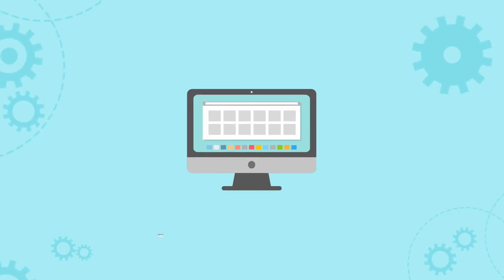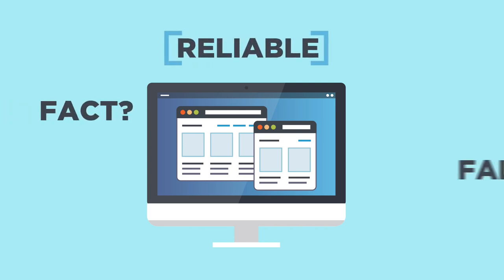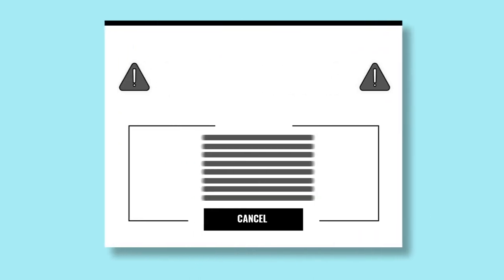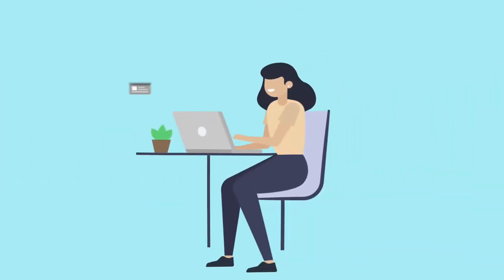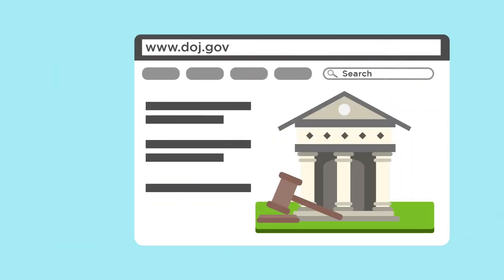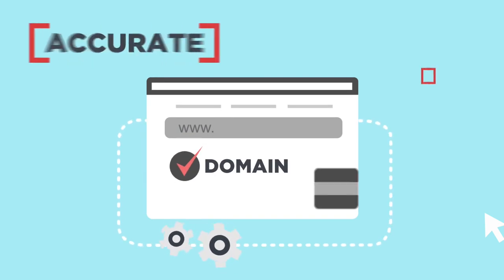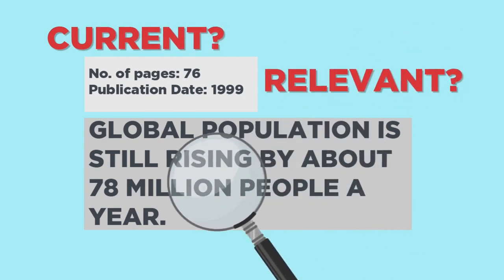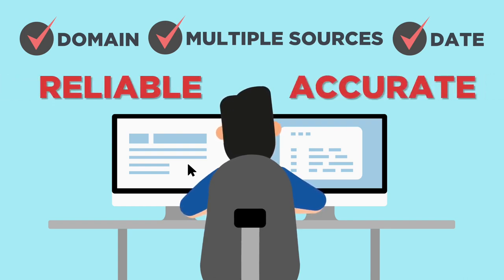09 | Evaluate online information | Access information online | Microsoft Digital Literacy.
Evaluate online information

As you browse through search results and content on the web, it's important to be aware of the types of content you might come across. Anyone can create content on the web, so you can't trust everything you come across.
Once you navigate to a webpage to look for information, you should be critical in evaluating the accuracy and credibility of the content.
Information is accurate if you can verify that it is true.
Information is credible if you can trust the source that published the content.
Watch the following video to learn more about how you can determine the credibility and authenticity of information you find online.